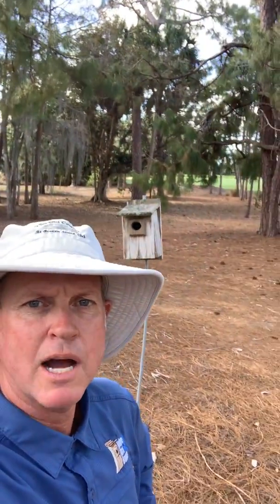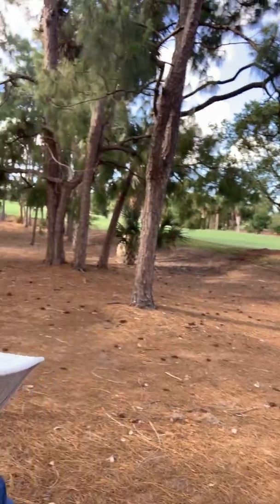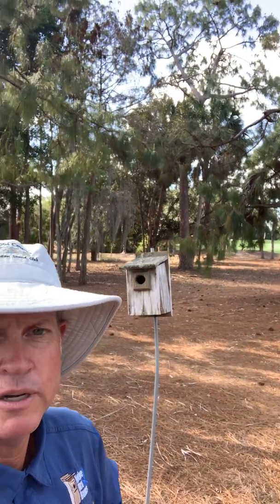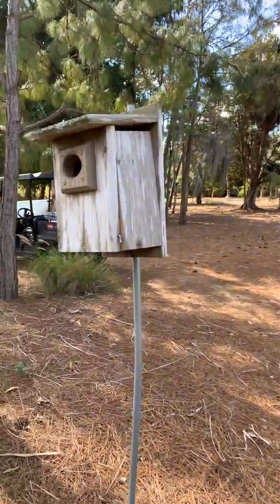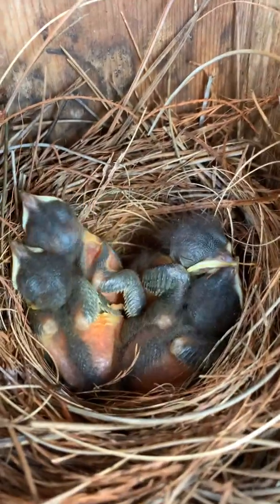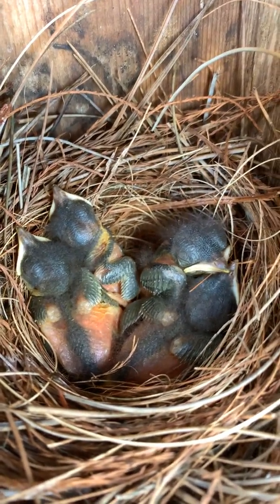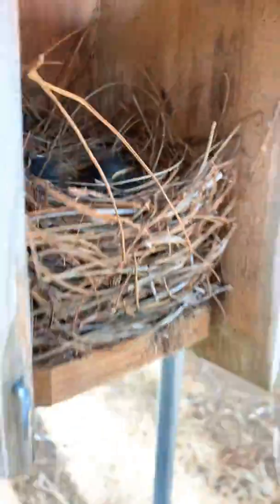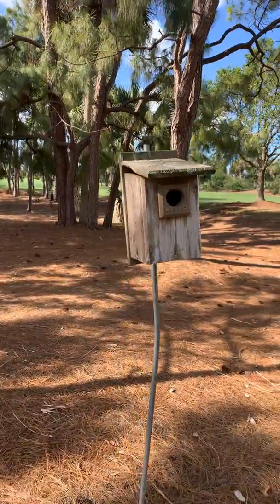Eastern Bluebird hatchlings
An Eastern Bluebird birdhouse with 4 hatchlings in SWFL 03/24/2020